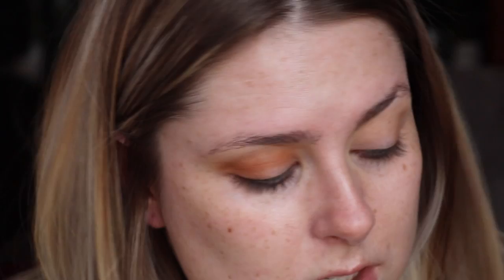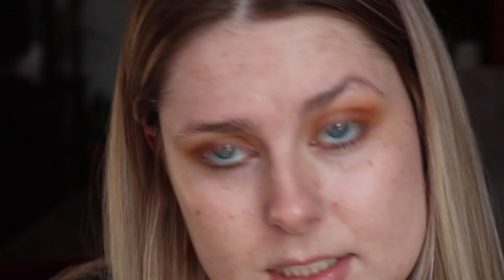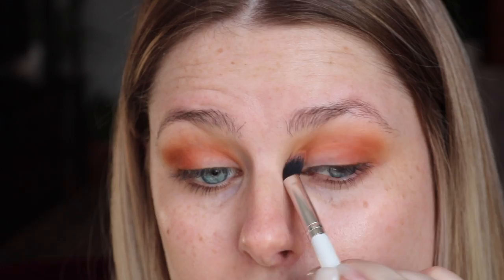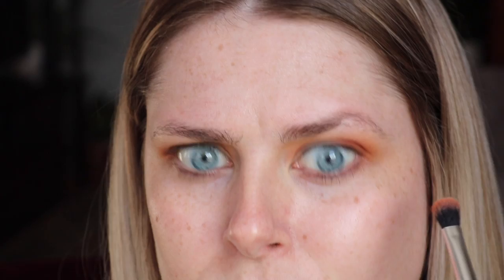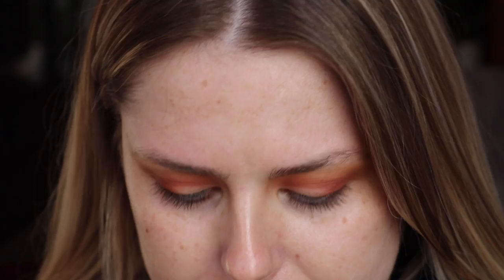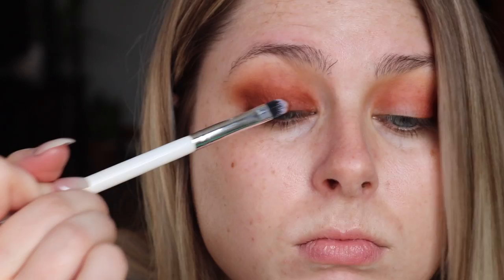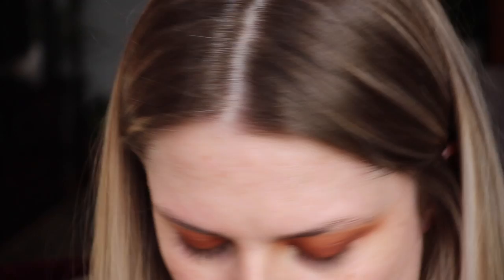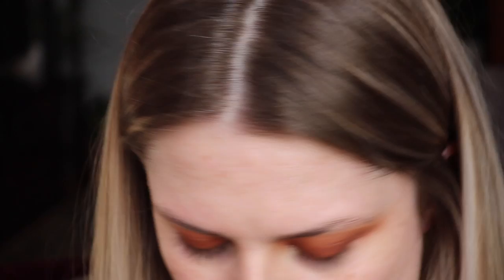Get Ready with Me: Storytime | Sharing My Makeup Mistakes | Casey Ann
This video is a bit chattier lol. I guess I felt like talking about my old makeup phases that were SO BAD. But let's be honest, we all went through these. I hope you guys liked this video!
Let me know if i should do more storytime vids :)

BENEFIT COSMETICS Bomb Ass Brows! by Desi Perkins

JonteBlu lip liner

JUVIA'S PLACE The Empress - Taytu Matte & Metallic lip set

MUSIC

New Beginnings - By Del.